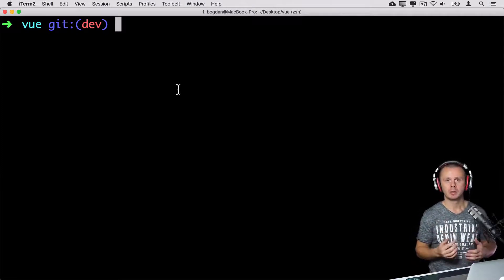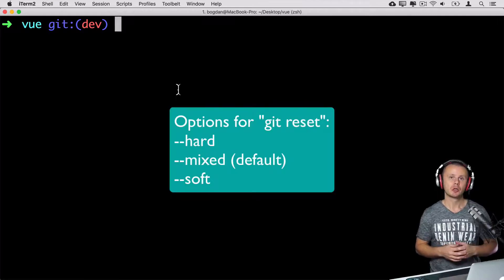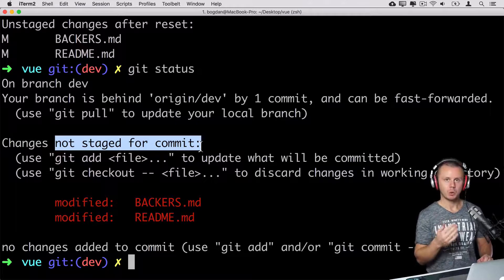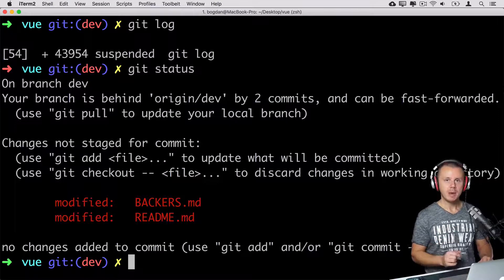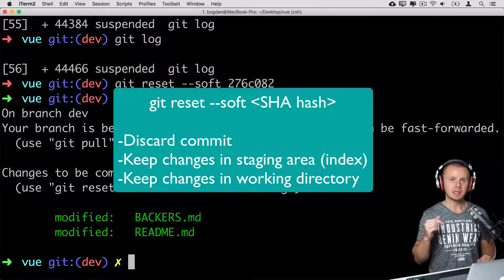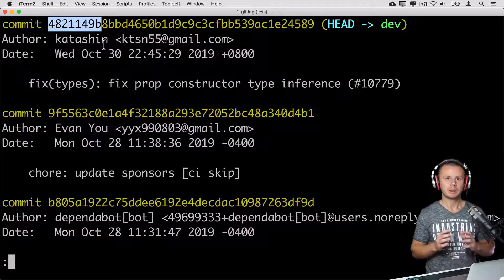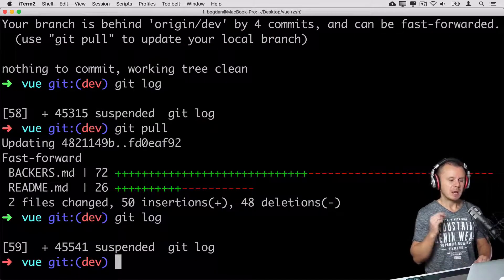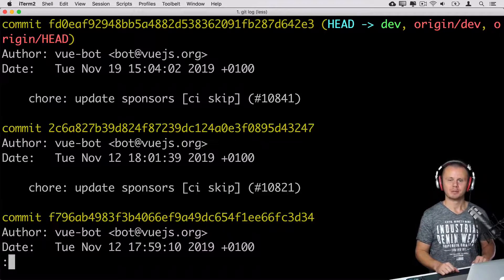Git reset | Advanced Git - 07